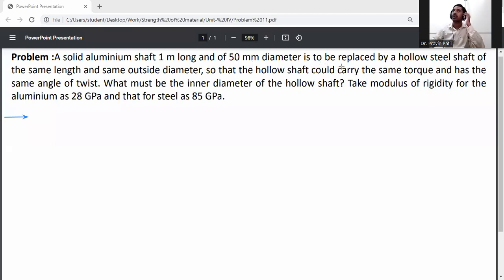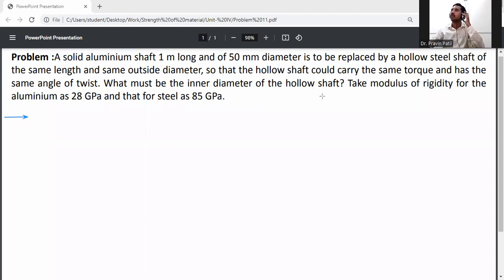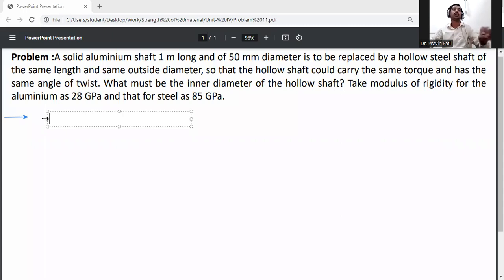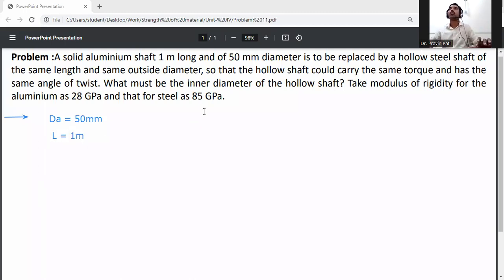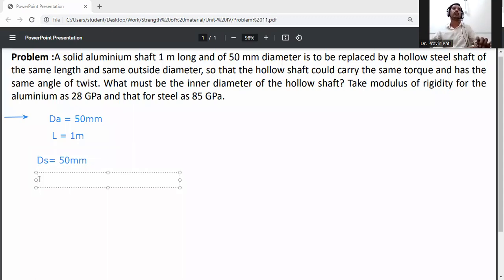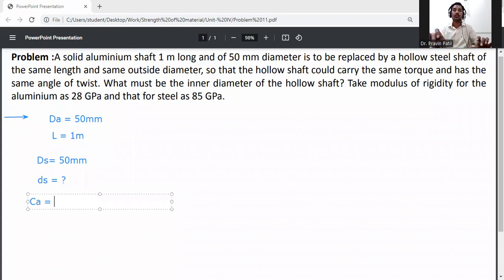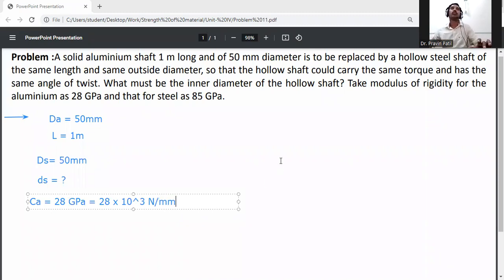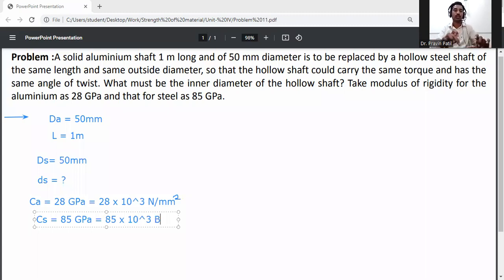Problem on Torsion/Hollow steel shaft replaced by solid aluminum shaft/ Internal diameter of Shaft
Problem :A solid aluminium shaft 1 m long and of 50 mm diameter is to be replaced by a hollow steel shaft of the same length and same outside diameter, so that the hollow shaft could carry the same torque and has the same angle of twist. What must be the inner diameter of the hollow shaft? Take modulus of rigidity for the aluminium as 28 GPa and that for steel as 85 GPa.